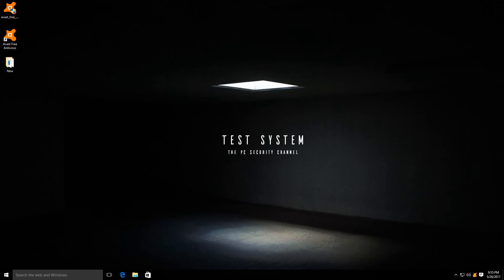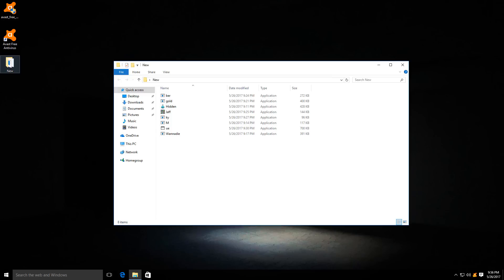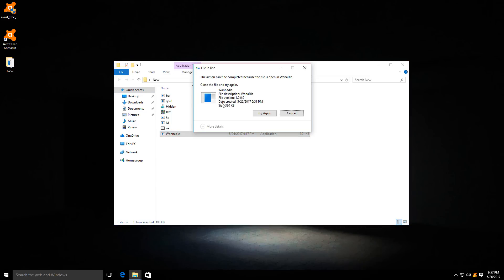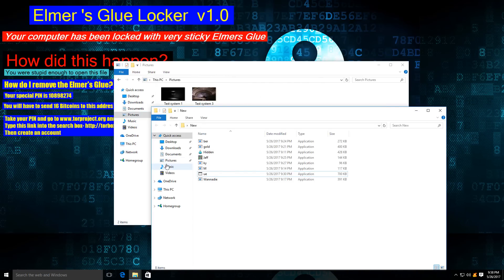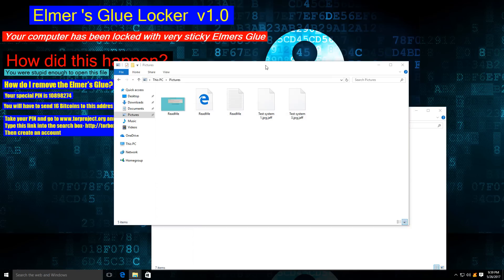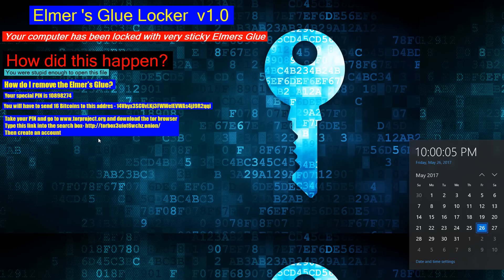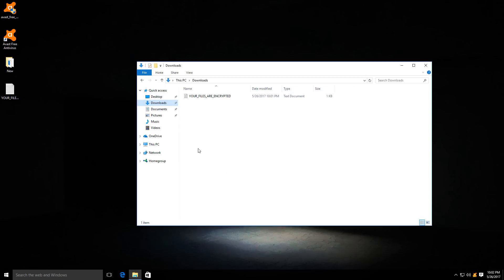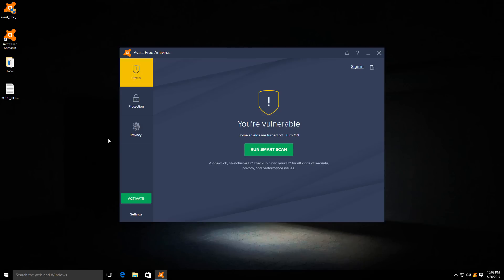Avast vs Ransomware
Avast Free Antivirus vs recent Ransomware. How well does it have you covered? -File shields off. (The video also includes a fun challenge for you, yes, viewers).